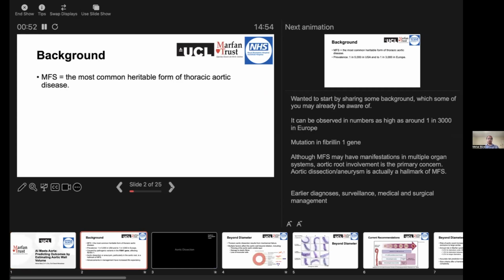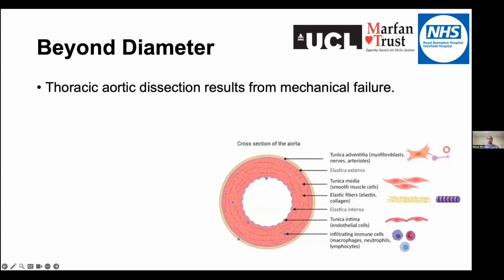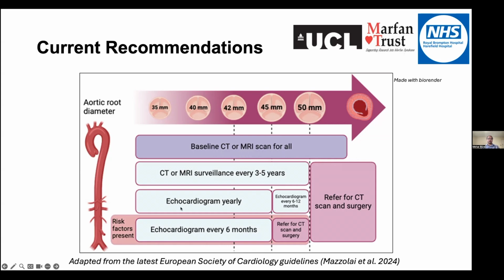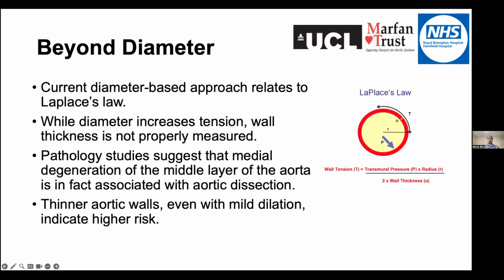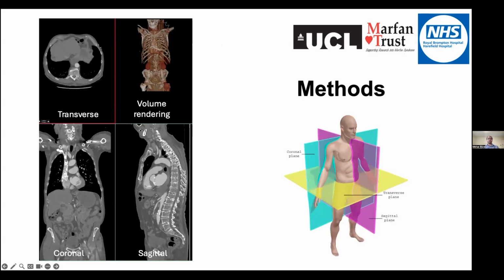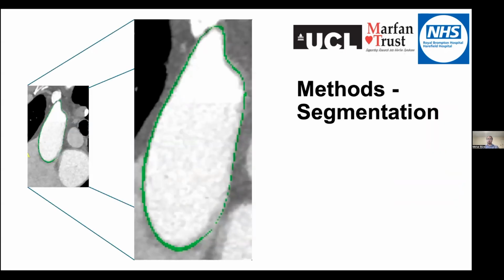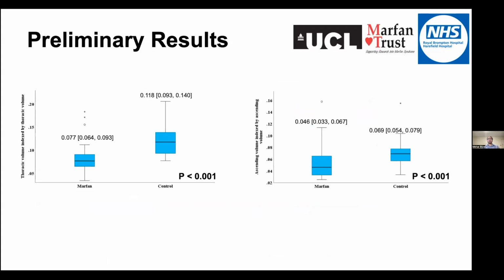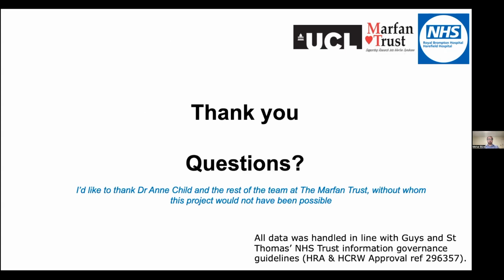Picture Perfect: Predicting Outcomes by Estimating Aortic Wall Volume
Fifth year medical student Mehar Birjal has a background in research heavily focused on the aortic root. Since he was especially interested in advancing the field of imaging and clinical diagnosis in the context of MFS and LDS, he was delighted to be accepted into the RBH Cardiac Radiology Department, supervised by Dr Saeed Mirsadraee. There he spent weeks measuring and analysing their collection of serial CT scans of 500 Marfan patients. He is here to tell us about his preliminary analysis of this work in progress.